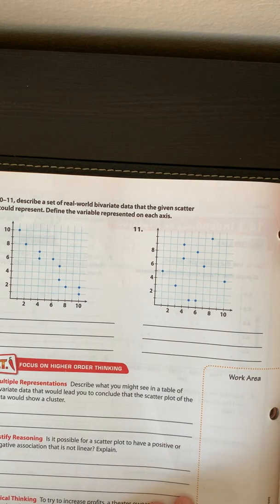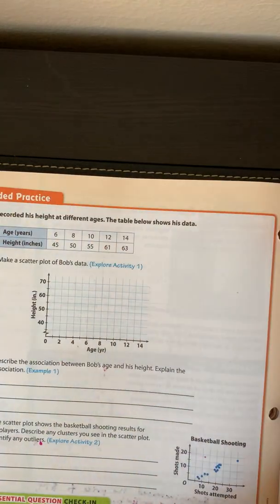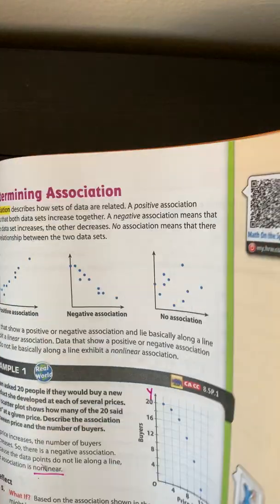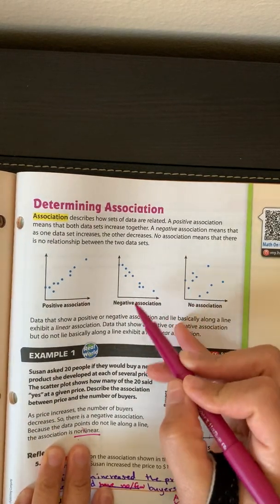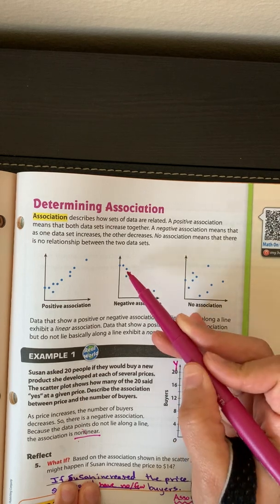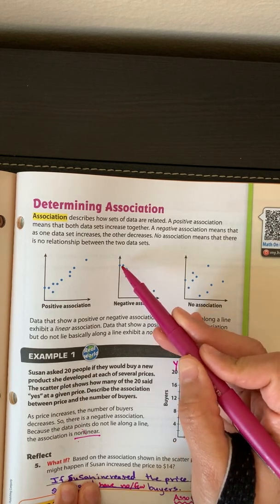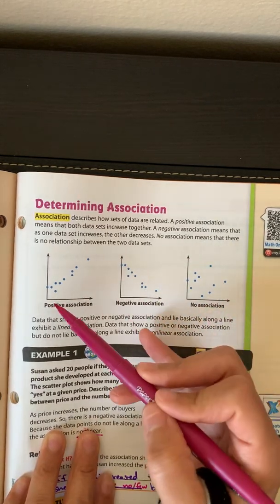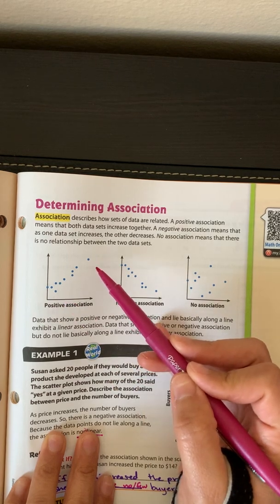Scatter Plots and Association